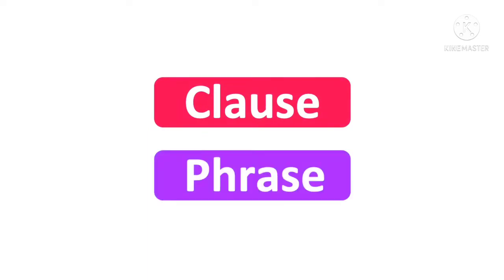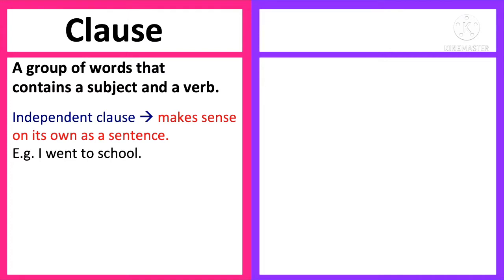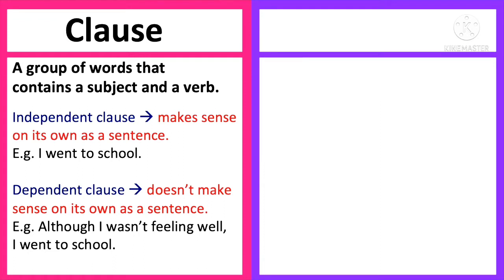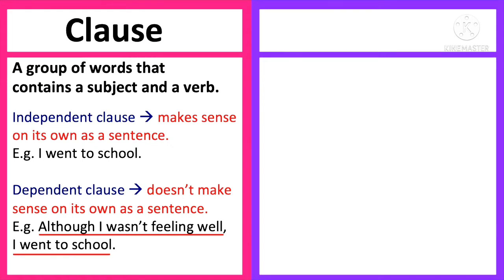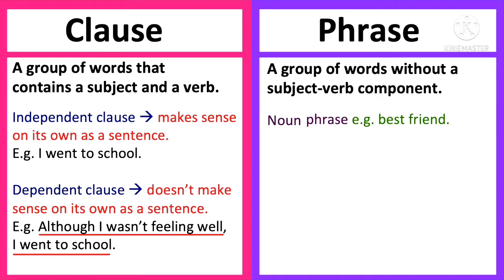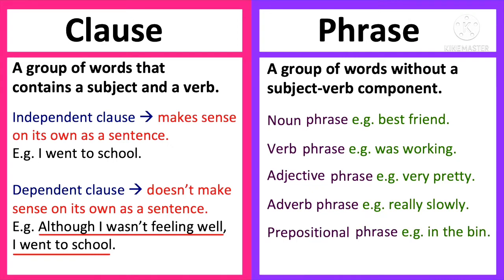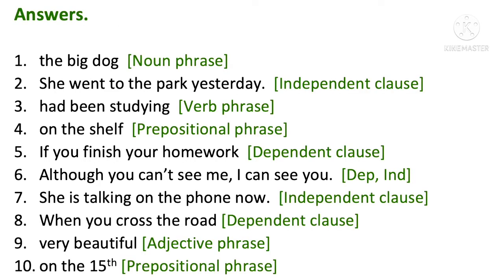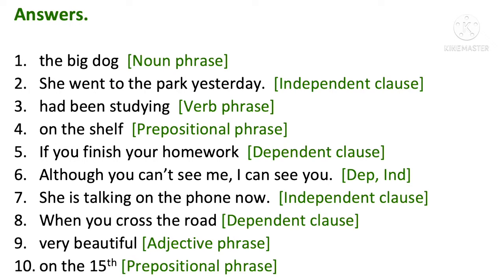Difference between Clause and Phrase